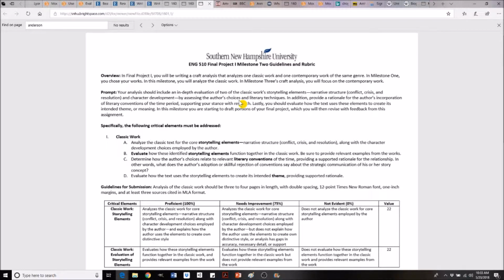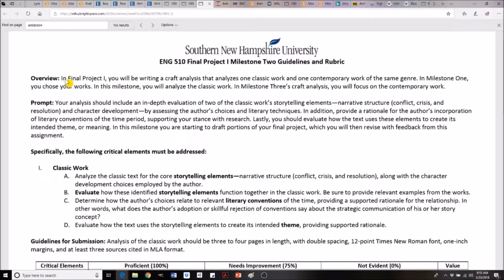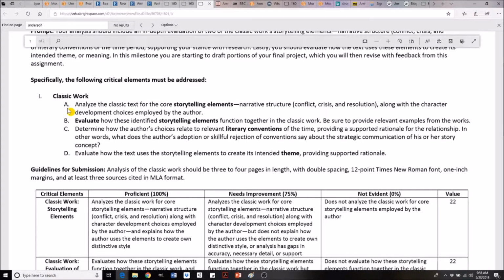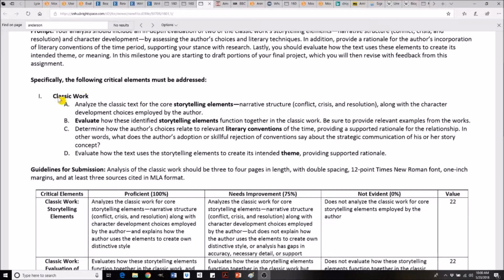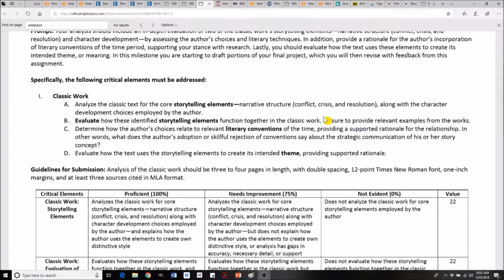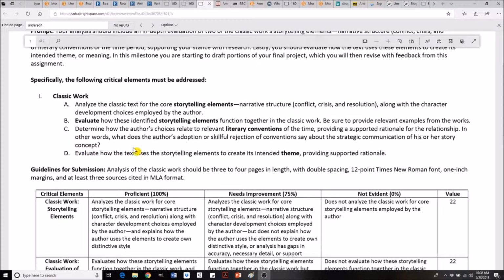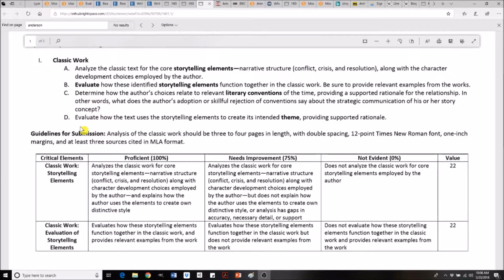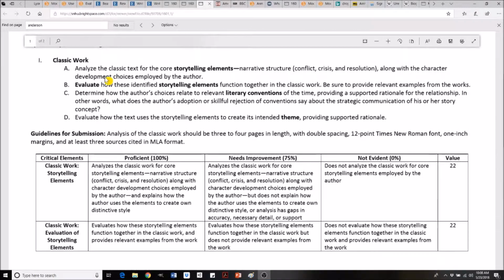Project 1 Milestone 2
A short walkthrough video for my SNHU course Studying the Craft.